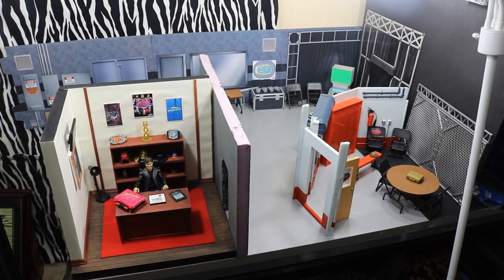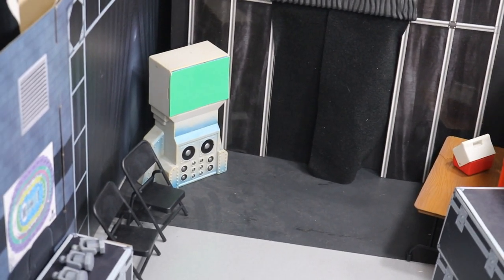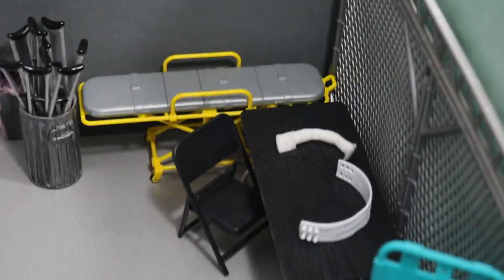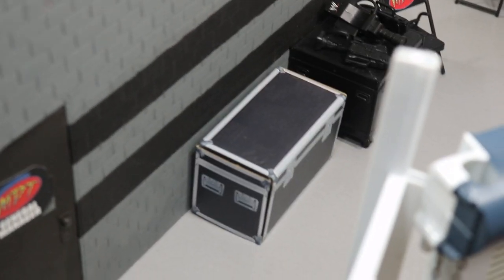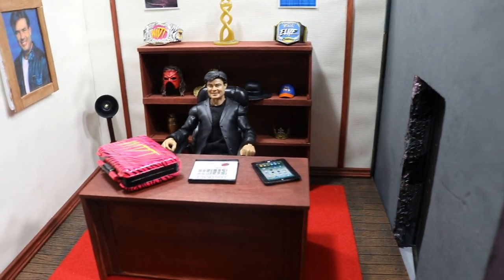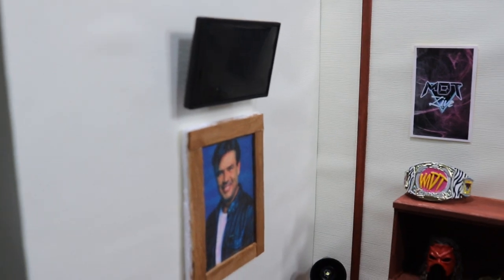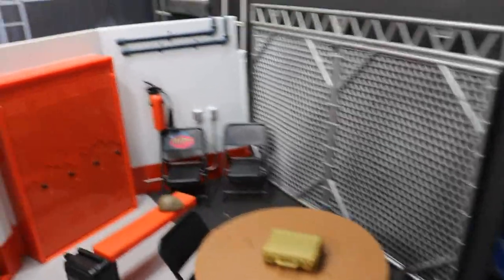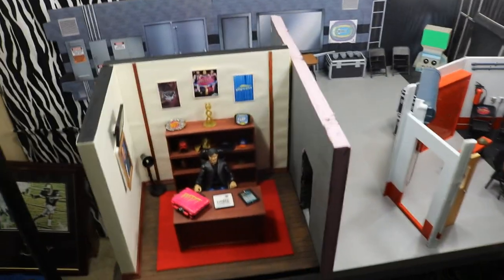NEW WWE FIGURE BACKSTAGE/ARENA!